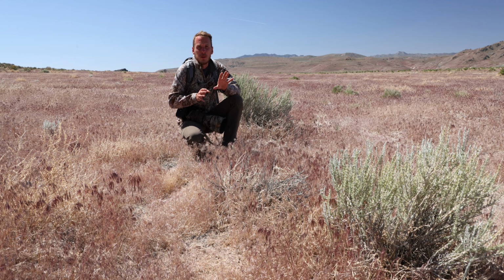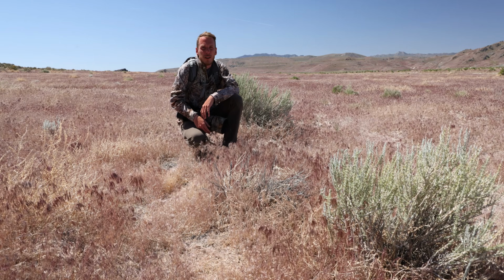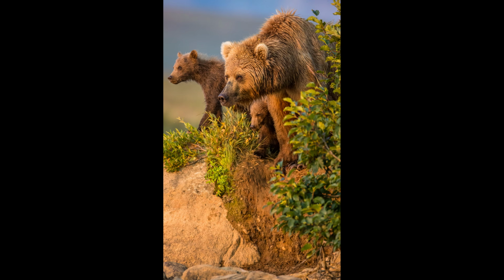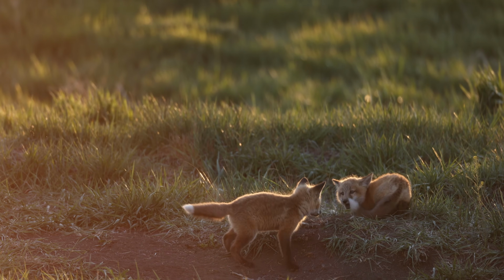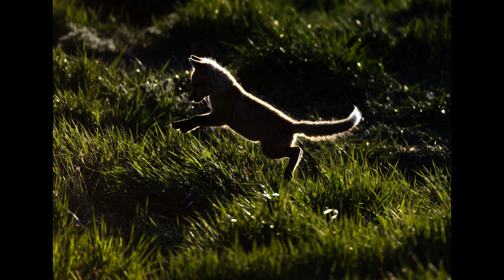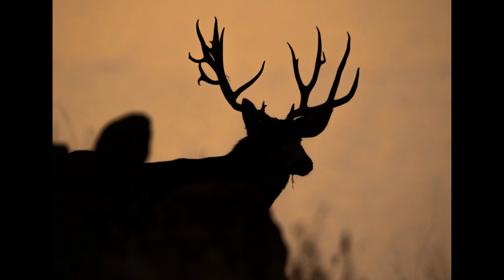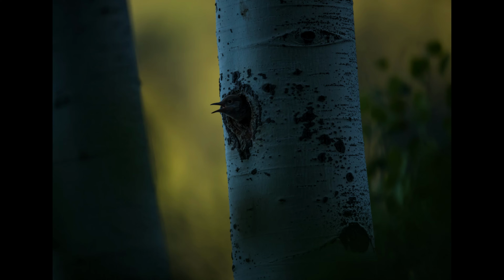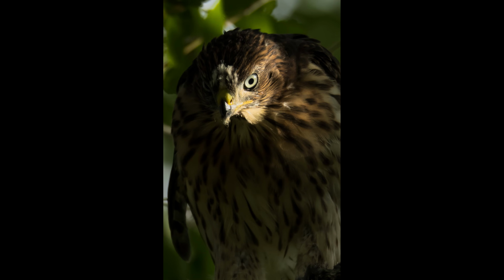How to use ANY light in Wildlife Photography. Techniques to get creative & fun imagery in poor light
Wildlife and bird photography is tricky. How do you find wildlife? Once you've found it, how do you photograph it in perfect light? Well, the simple answer is, you can't. Light is probably the most important factor in wildlife photography, or any photography for that matter. Without light, you don't have an image. Light can't always be perfect, especially in wildlife and landscape photography. But there are some techniques you can learn and practice to enhance your photography in less than ideal situations. In this weeks video, I discuss some things that I constantly do and practice that may help to improve your photography. Follow along as we discuss light in photography, how you can improve your photography and some photography tips.

If you've seen my previous videos, you probably know that I don't just talk about what you can do in a hypothetical scenario. I like to use real situations that I've encountered and show you the results that I got. I'll use some scenarios with wildlife such as Red Foxes, Great Gray Owls and Woodpecker nests and I'll show you the results I got by practicing the methods I'll explain in this video!

As always, thanks for the support, it's greatly appreciated. Have a great week everyone!